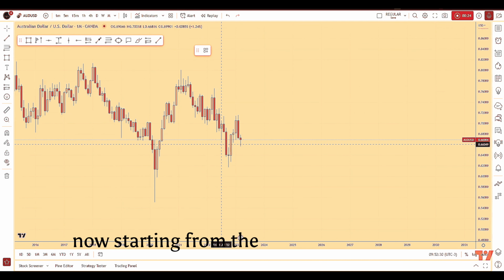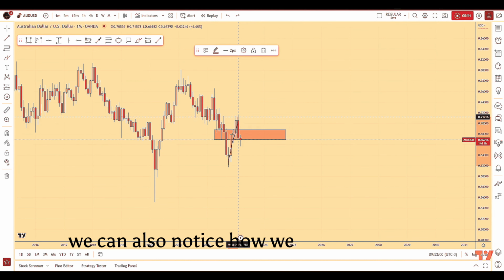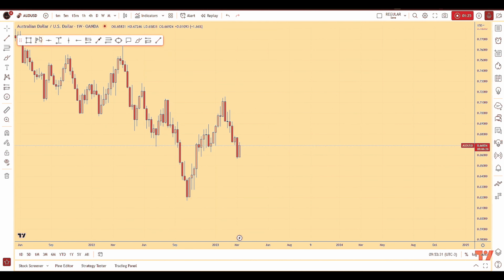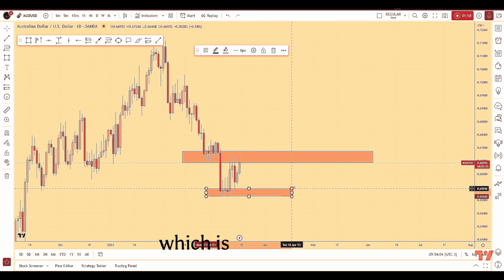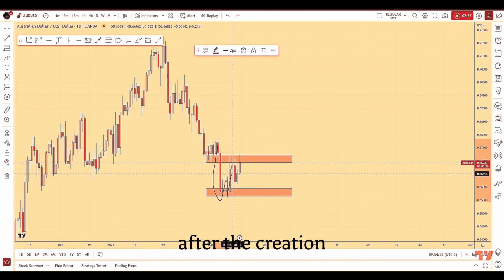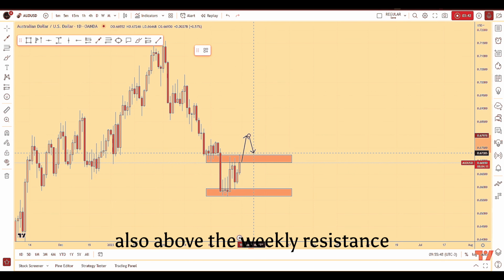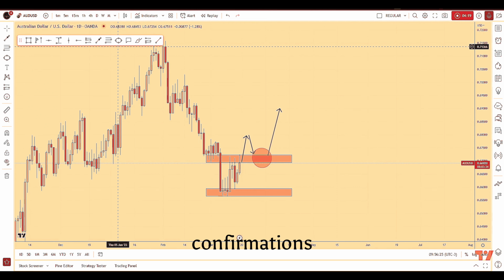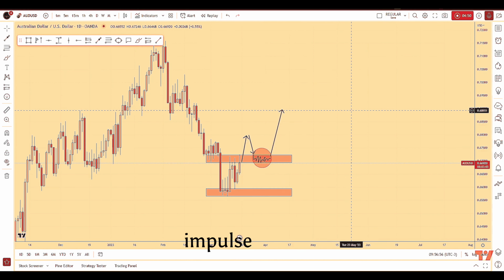AUD/USD Multi-Timeframe & Order Flow Analysis.